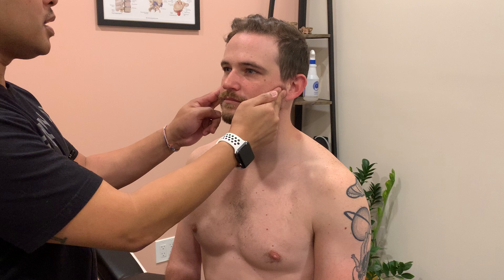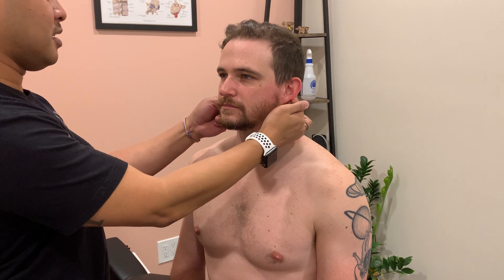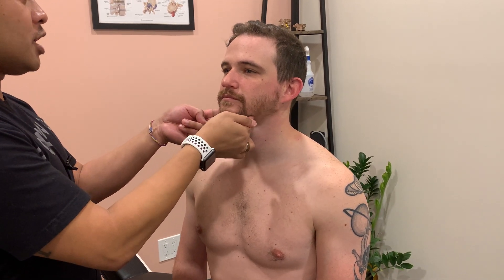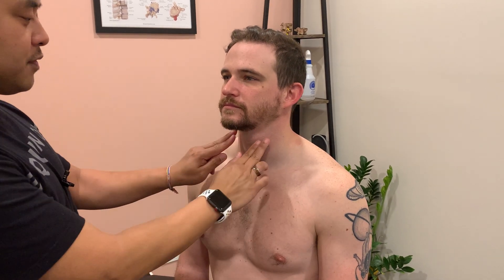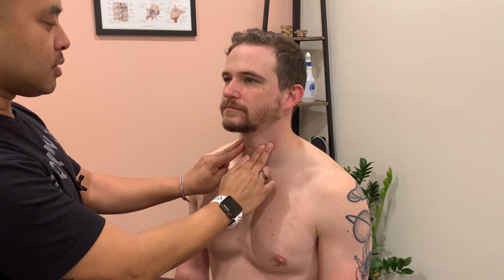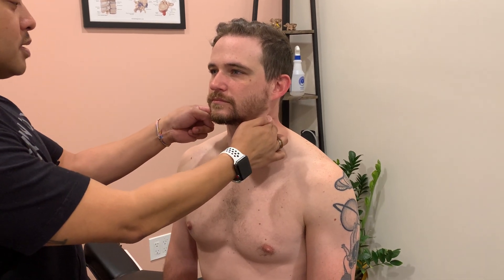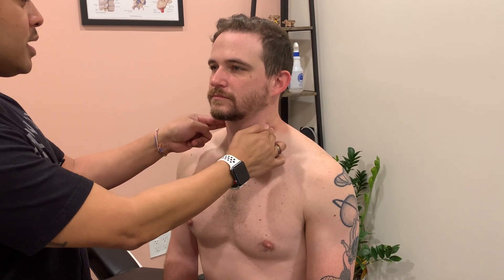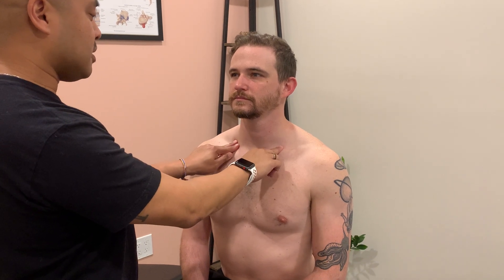Palpation of the Lymph Nodes of the Head and the Neck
Performing Palpation of the Lymph Nodes of the Head and the Neck of an EENT examination.